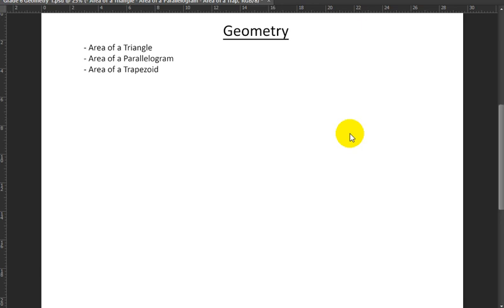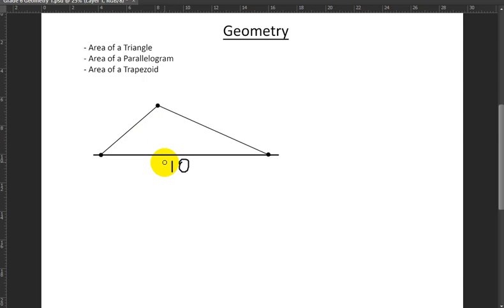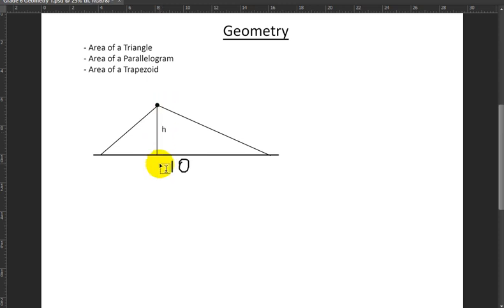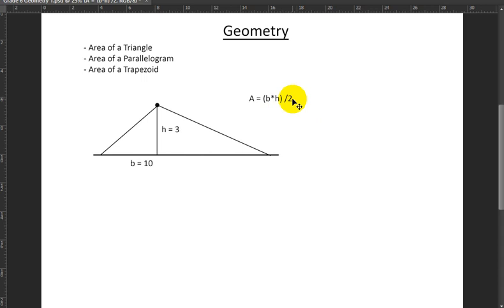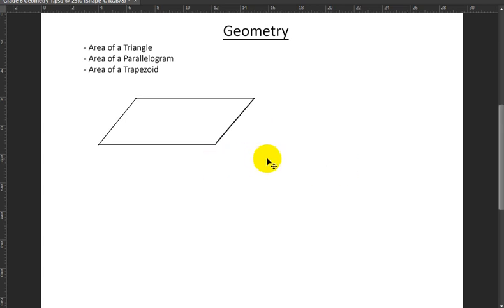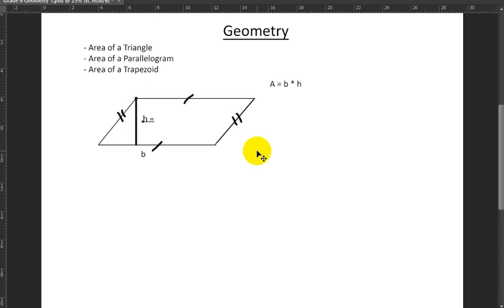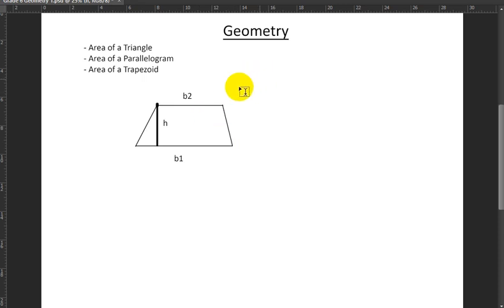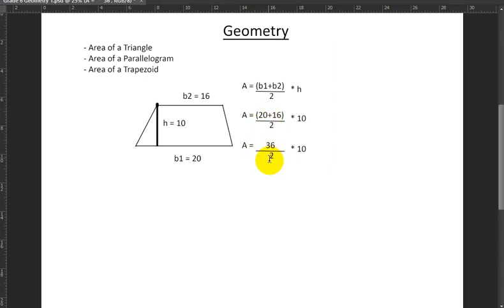Grade 6 Geometry 1